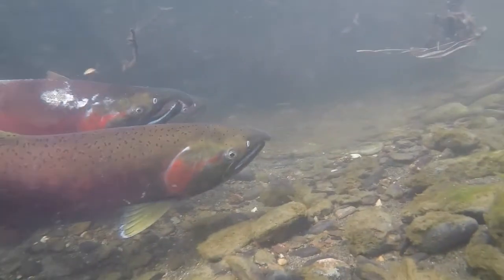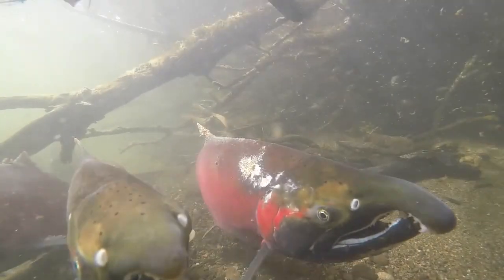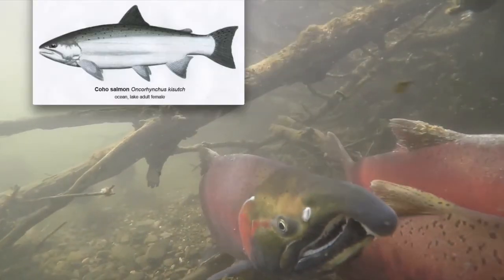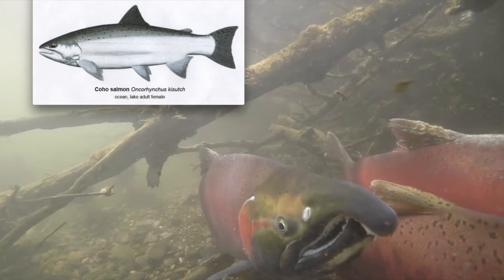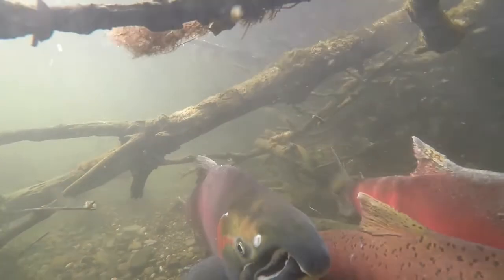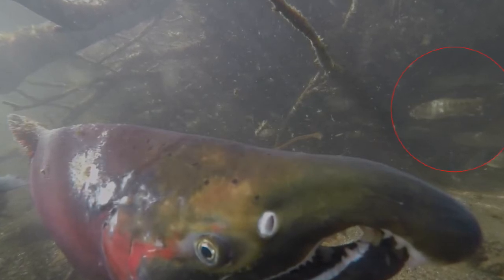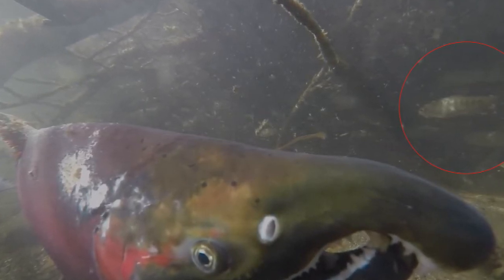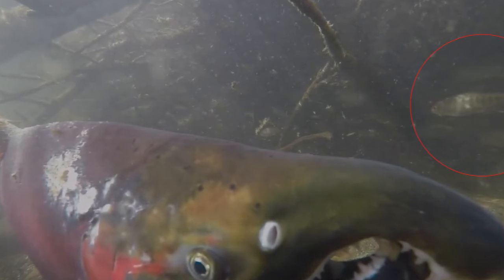Salmon Spawning in Nome, Alaska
Coho Salmon in Dry Creek